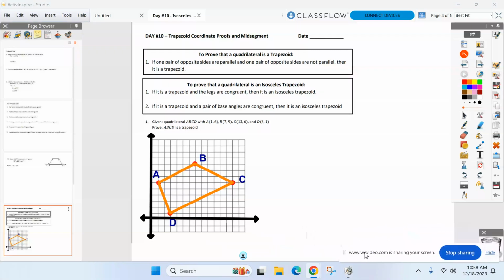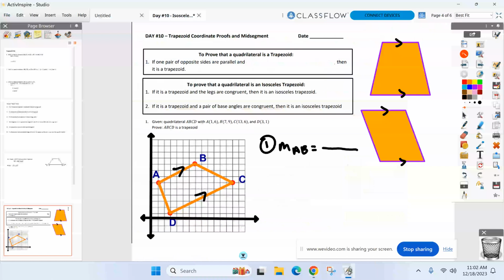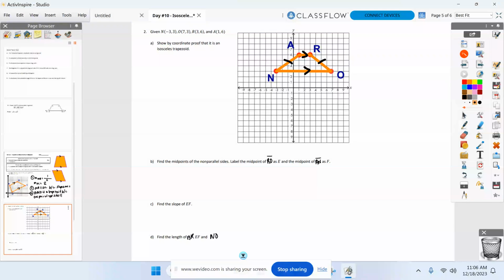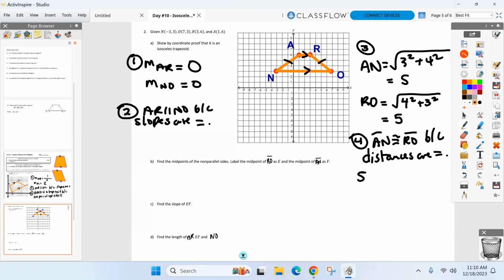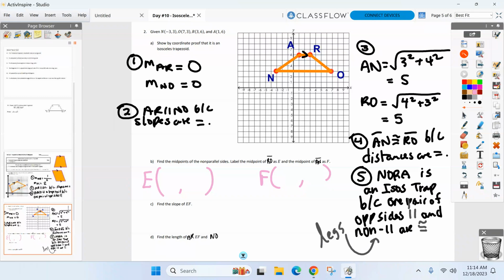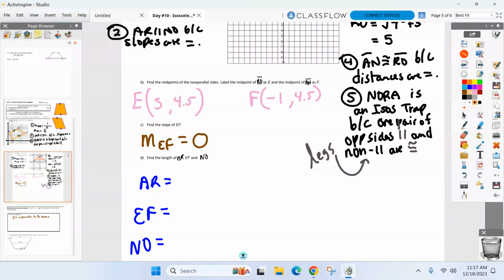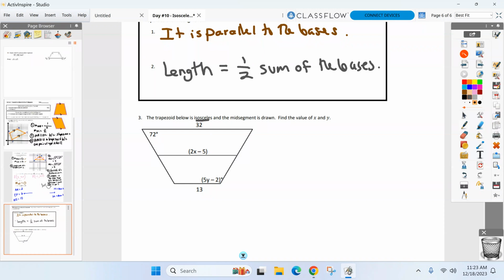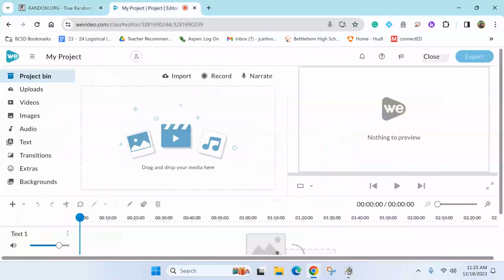Honors Geometry BC Dec 18th - Unit 6 Day 10 - Isos trapezoid Coordinate Proof